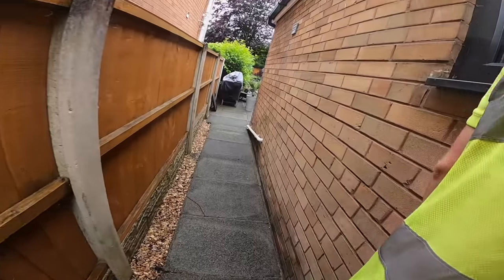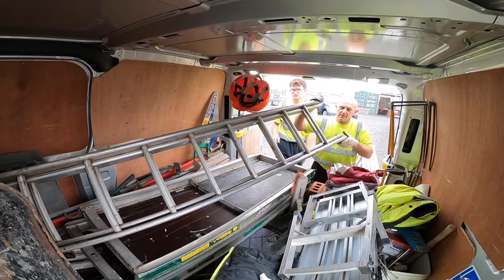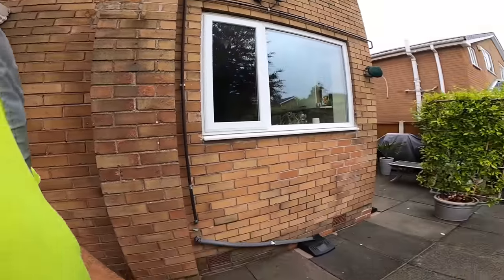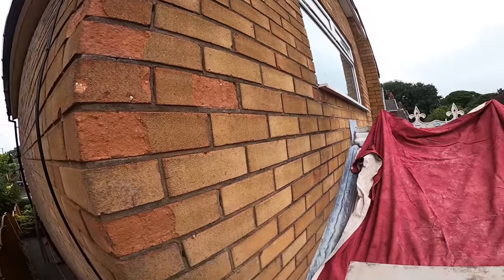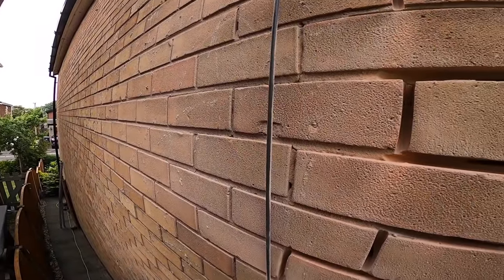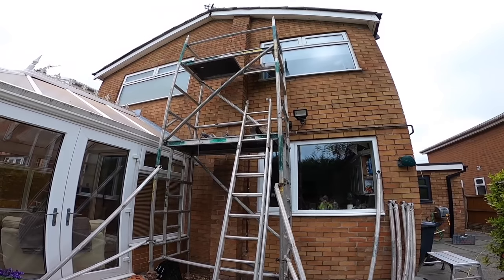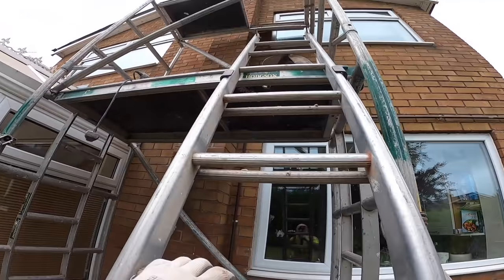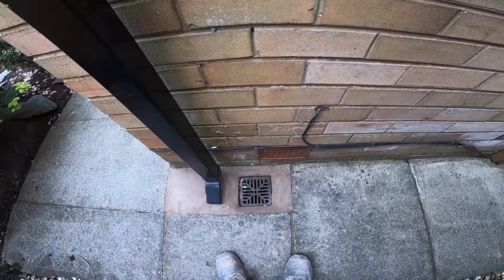REPAIRING SOME FROST DAMAGED BRICKWORK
IN THIS WEEKS VIDEO WE REPAIR SOME FROST DAMAGED BRICKWORK ON THE BACK OF A HOUSE AND ON A CHIMNEY STACK.
    WE USE OUR BLUE BOSCH GRINDER AND TITAN SDS PLUS DRILL TO HELP US REMOVE THE DAMAGED ONES , ABOUT 40 IN TOTAL.
   WE ALSO NEEDED TO USE AN ALUMINIUM TOWER TO REACH THE HIGH POINTS AND HAD A FEW AWKWARD PLACES TO REACH TOO .
ANOTHER TOUGH ONE BUT WE GOT THERE IN THE END WITHIN THE DAY. ENJOY 🧱👍🏽